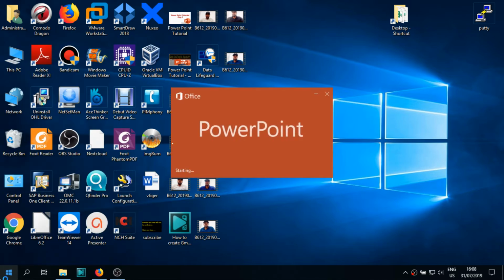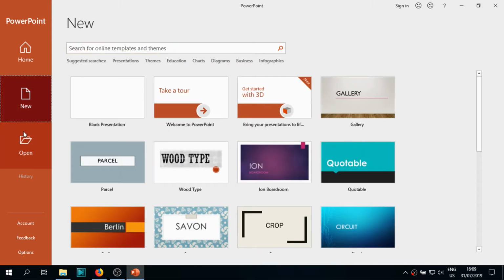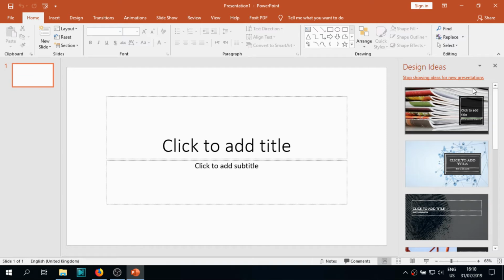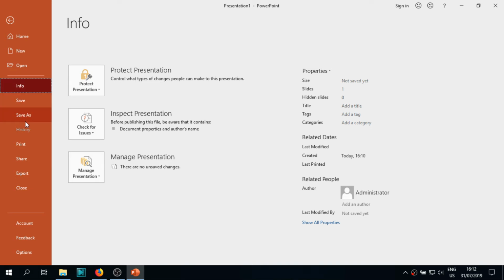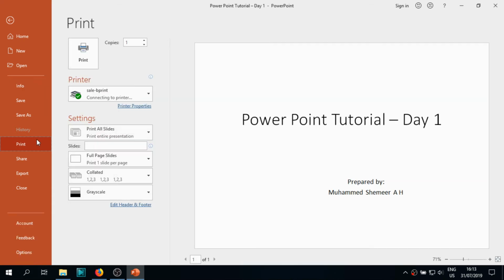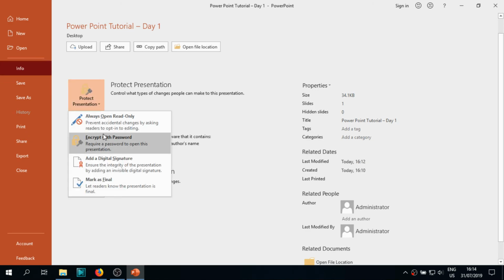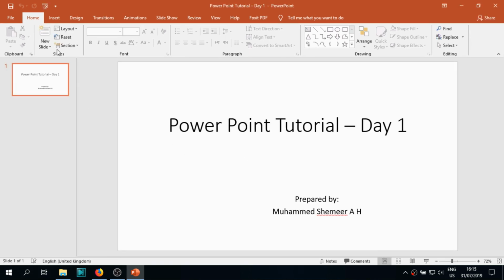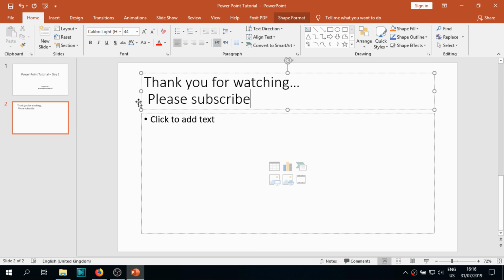Power Point Tutorial - Basics , Introduction to File Tab, Save, Open, Protect with Password. [Day 1]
This is the first video of my tutorial on power point.

To go to tutorial directly by skipping introduction watch from 00:46

History: Microsoft PowerPoint is a presentation program, created by Robert Gaskins and Dennis Austin at a software company named Forethought, Inc.

It was released on April 20, 1987, initially for Macintosh computers only.

Microsoft acquired PowerPoint for $14 million three months after it appeared.

Topics discussed in this video:
1. How to open microsoft power point?
2. How to choose a theme in Power point?
3. How to save a power point?
4. How to open a power point?
5. How to protect presentation with a password?
6. How to check the properties of power point?